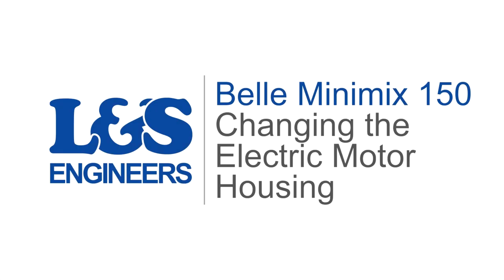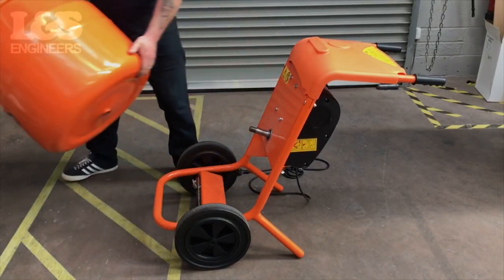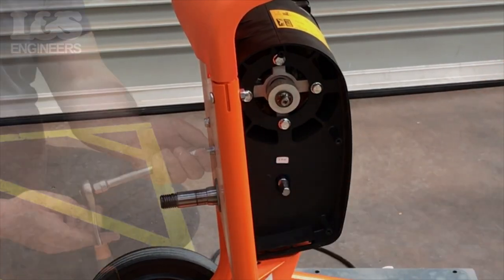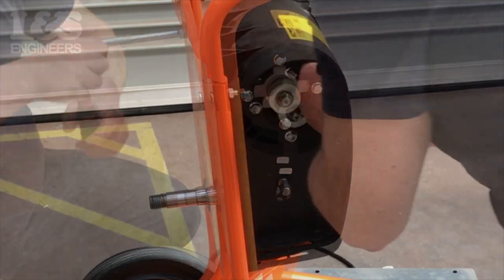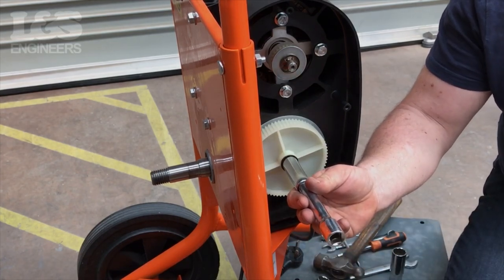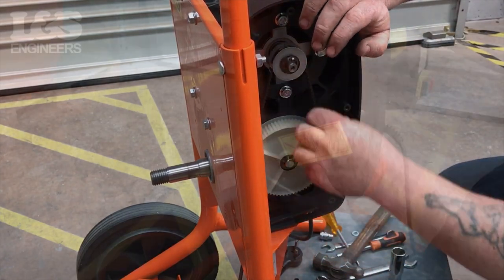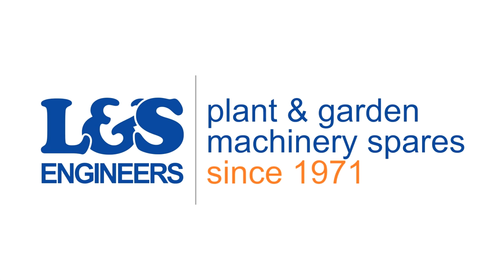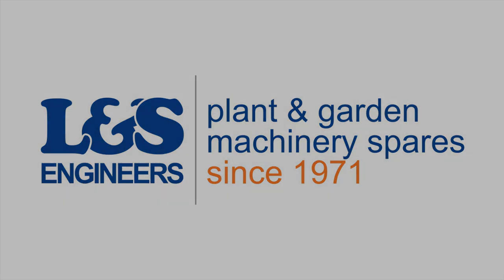How to Change the Complete Electric Motor Housing on a Belle Minimix 150 | L&S Engineers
In this video, we show you how to change the Complete Electric Housing on a Belle Minimix 150. Click here for a full list of parts, tools & transcript!

Parts

230v/240v Electric Motor Kit for (Post 1999) Belle Minimix 150 – 900/30100

110v Electric Motor Kit Fits Belle Minimix 150 – 900/30300

Belle Minimix 150 Drive Belt for Electric Motor – 900/99915

Tools
600 Series Screwdriver Set 6 Piece SL/PH/PZ by Bahco - 605-6

Socket Set of 15 Metric 1/4in Drive by Stanley - 0-86-775

208 Copper / Hide Hammer Size A (25mm / 1") 400g – 902 2160

Transcript

Today, we're going to replace the Complete Electric Motor Housing on a Belle Minimix 150. First remove the drum by turning it anticlockwise. Now you will need to remove the 5 screws on the belt guard using a crosshead screwdriver. Next remove the spring washer from the shaft with a flathead screwdriver. Then remove the existing pulley from the shaft, the easiest option is to break the pulley off. Now using a 14mm hex socket spanner unscrew the 4 bolts located on the front of the machine to release the electric motor assembly. You are now ready to place the new electric motor assembly over the shaft and secure the 4 bolts. Next tap the new pulley onto the shaft using a copper hammer and slide the new spring washer onto the shaft, use a socket and a hammer to push the washer on straight. Now replace the drive belt. Secure the belt guard on to the machine with the 5 screws. Before attaching a new drum apply copper grease to the shaft as this will make it easier to remove in the future. That's how you Replace the Complete Electric Motor Housing on a Belle Minimix 150. All the parts & tools needed for this task are listed in the description below.